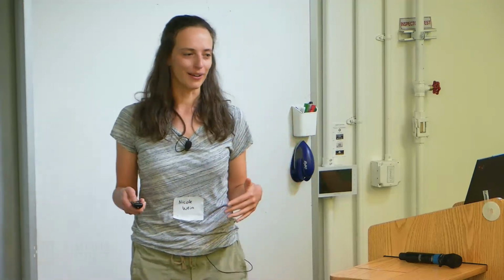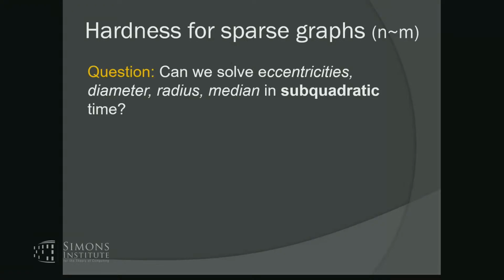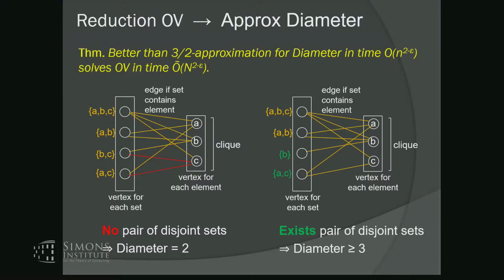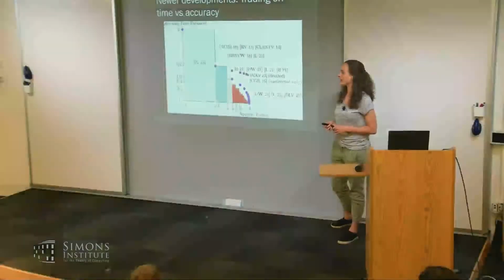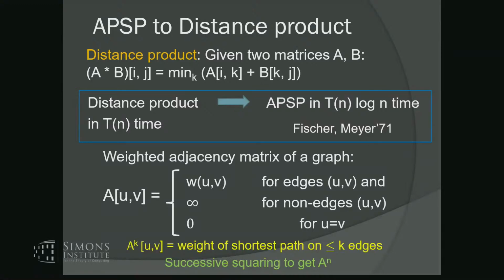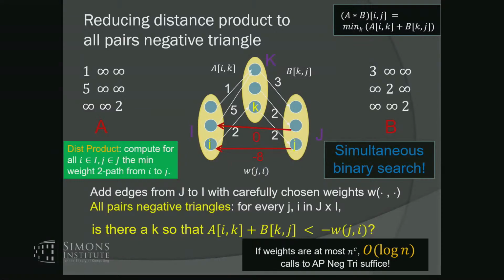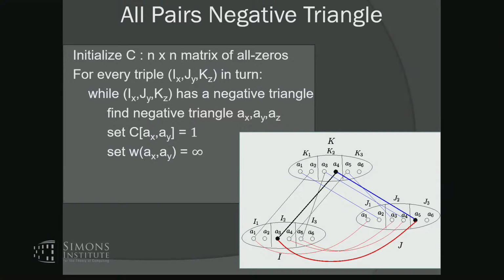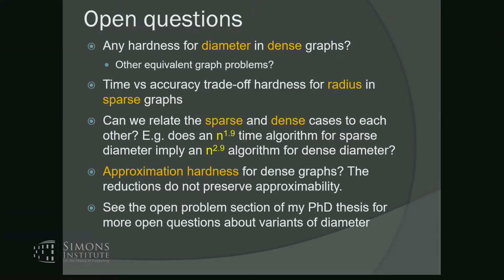Fine-Grained Complexity 2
Nicole Wein (University of Michigan)
Logic and Algorithms in Database Theory and AI Boot Camp